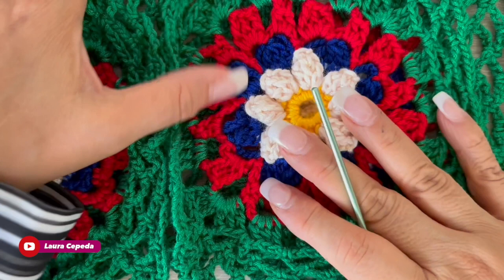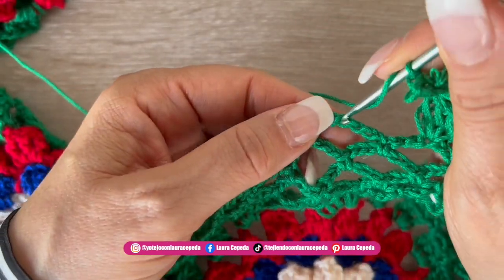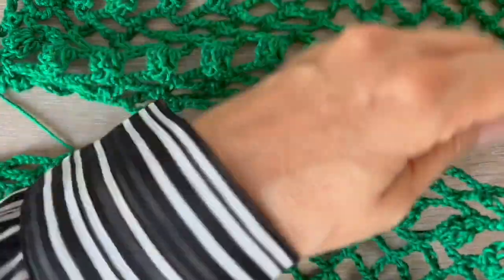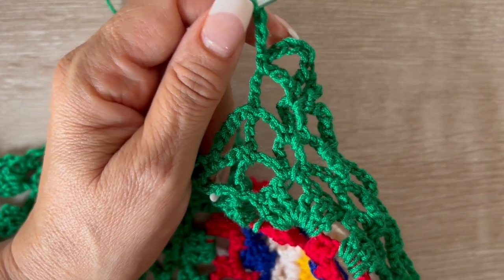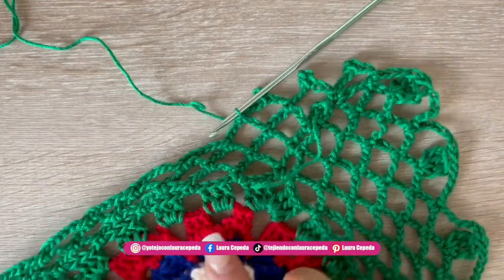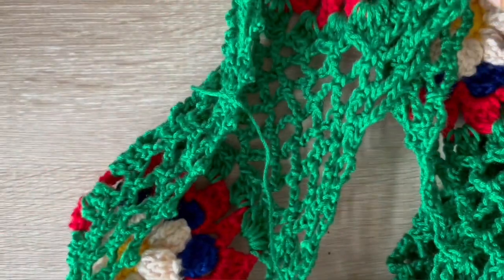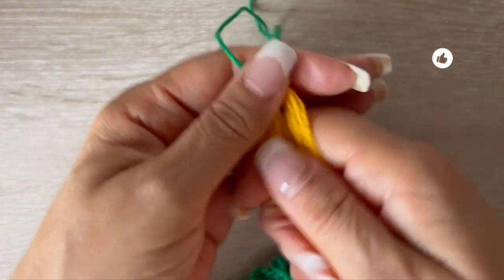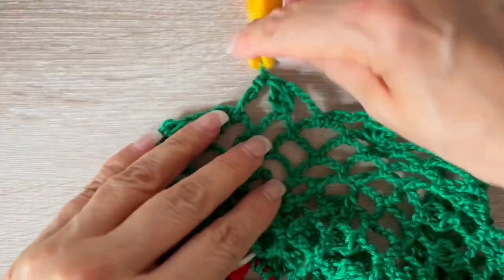P2 Easy Vest / how to cro - EASY AND FAST - BY LAURA CEPEDA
I teach you step by step how to crochet the SECOND PART of this easy vest, if you missed the First part here I will share the link.